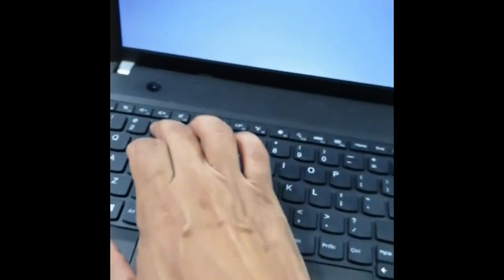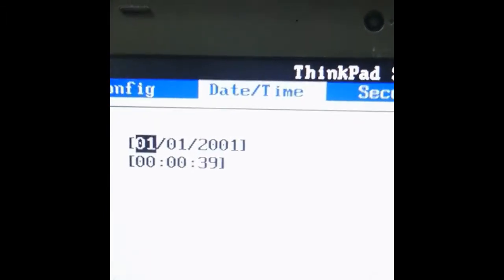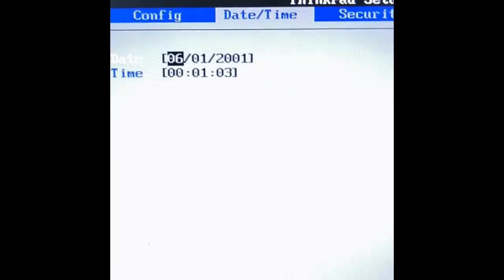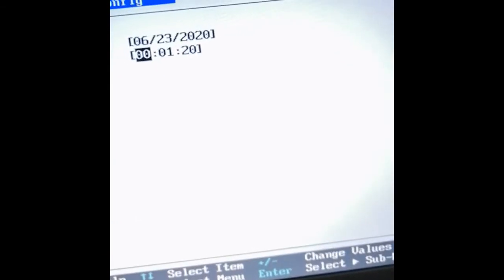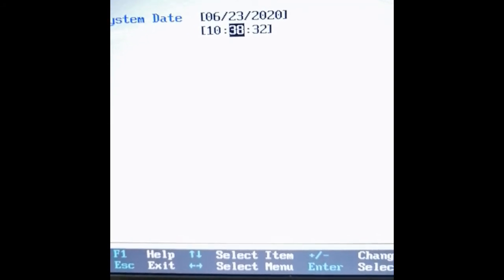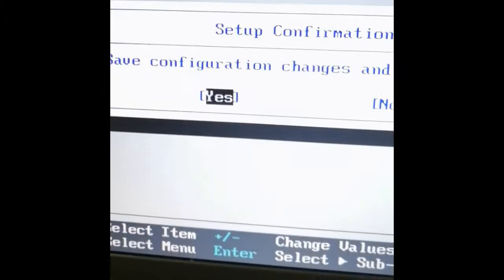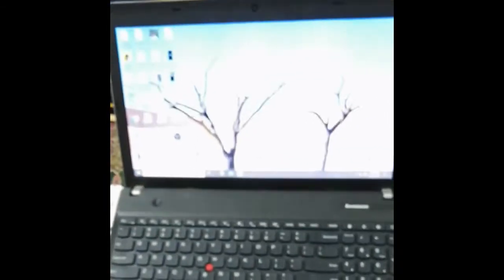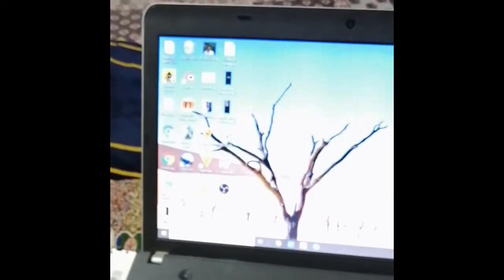Blank Screen Problem of Laptop Lenovo ThinkPad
Blank screen problem or Blank screen problem issues

Before explaing this problem, i uploaded 2 viode one is this another one link given at the end of this box, please don't miss the other video because somting Un clean RAM or dislocated/ misplaced/ Misfit RAM also causes Balnk Screen.

Blank screen problem is common in laptop especially in Lenovo ThinkPad. To resolve this unplug the wire connected with the batter cell which regulate or supply power to computer clock so the software on RAM will be free & will loose date responsible for hanging position of your computer.

Moreover, bios losses Date & Time so that have also be to recovery with the help of F1 key and then arrow keys. Some systems also requires RAM plugged out and refitting along with cleaning with cloth or better to use petrol for cleaning any part. Remember let the computer part dry if clean with petrol. See the video as I recover my laptop many time on this method.

Video Name: Blank Screen Problem Due To RAM & Cleaning RAM Refitting RAM & Locating Hardware Or Software Issue By Connecting Another Screen Or TV
Link of above video is mentioned below:-